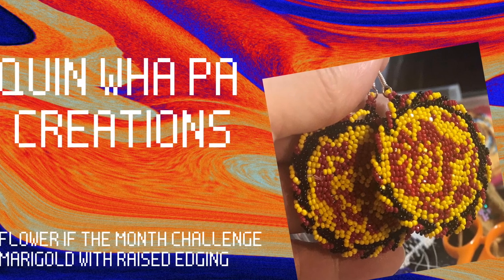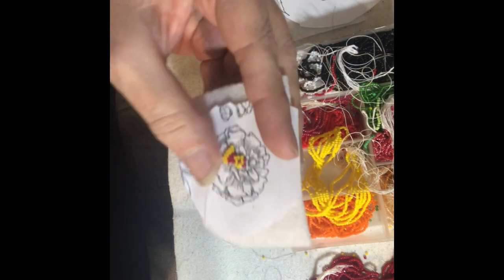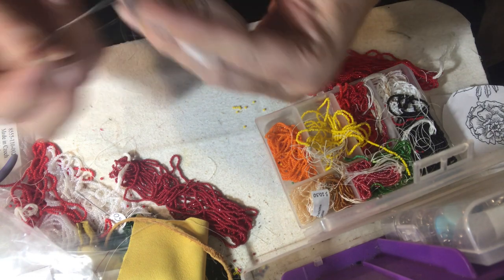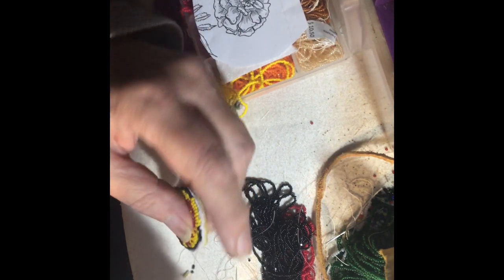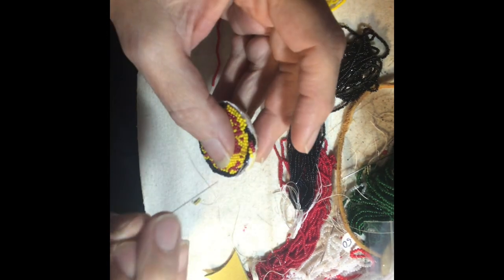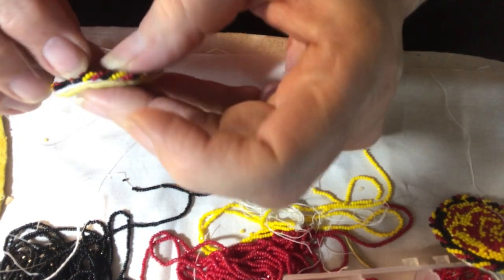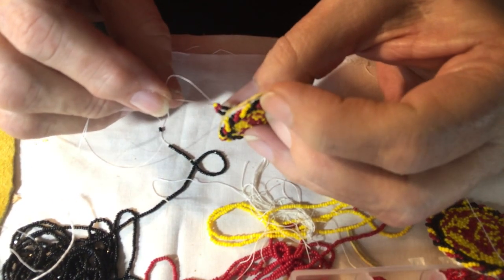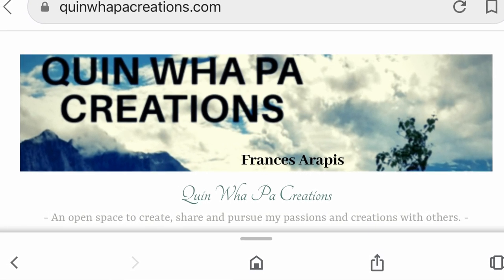Flower of the Month with raised beading edge